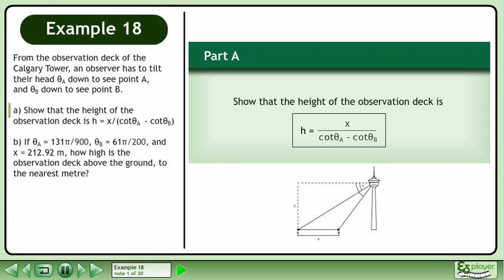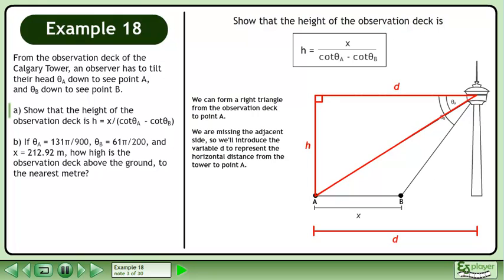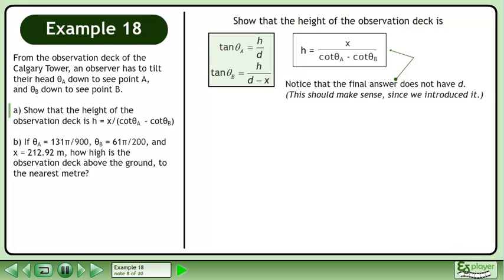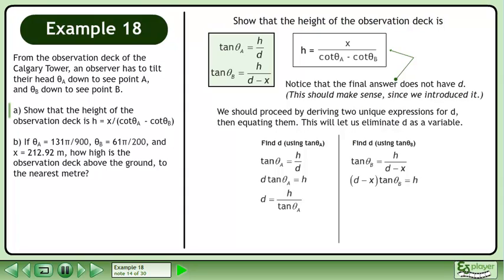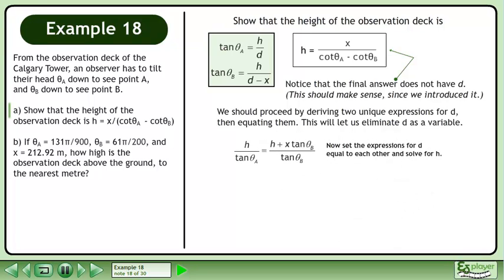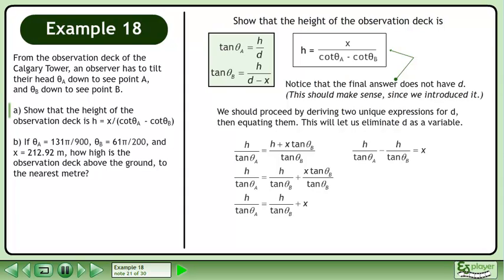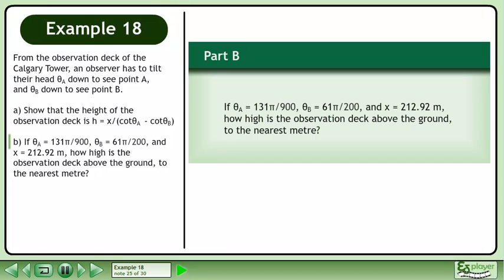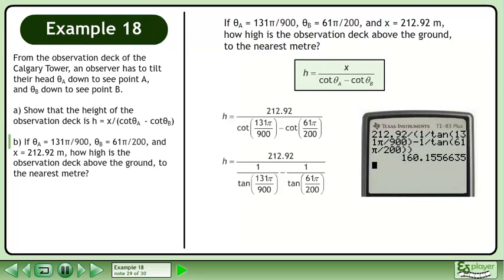The Unit Circle - Example 18